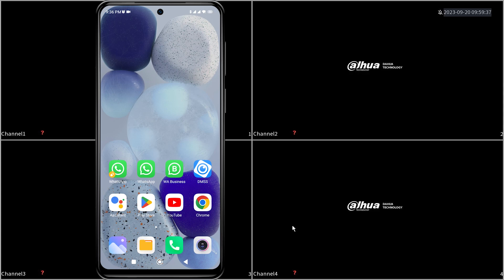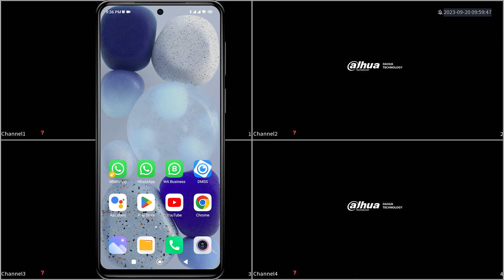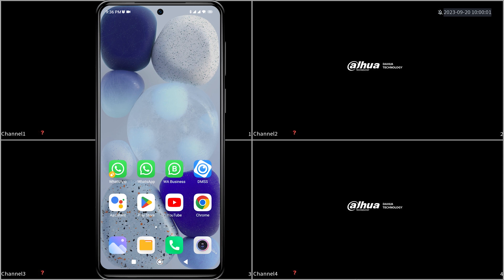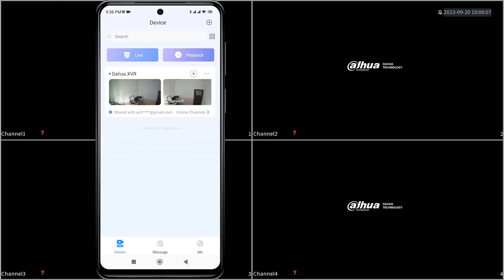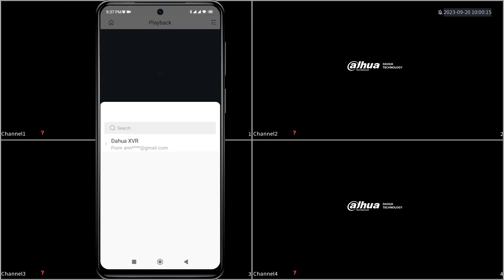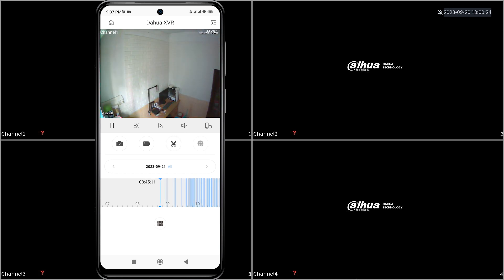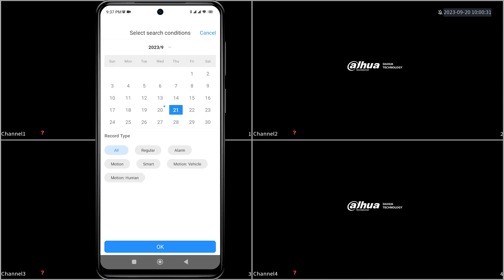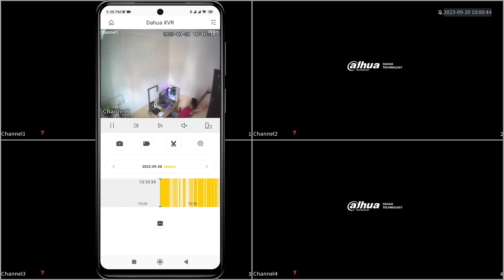How To Playback Dahua DVR in the DMSS Mobile App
This Video Will Explain How To Playback Dahua DVR in the DMSS Mobile App. This video also related to dahua dvr playback, dahua playback, dahua nvr playback, dahua cctv camera playback,
dahua dvr playback mobile, dahua cctv playback, and how to playback dahua dvr.